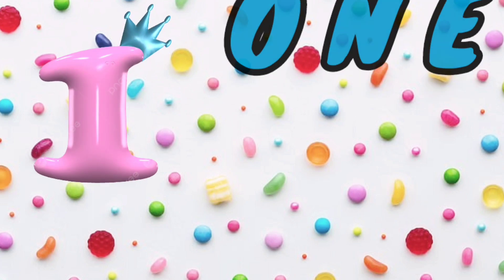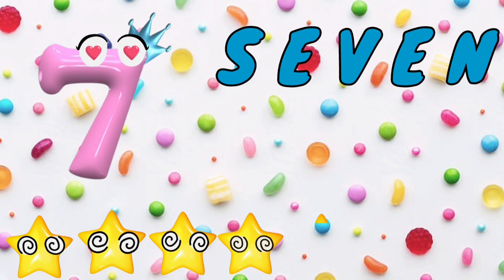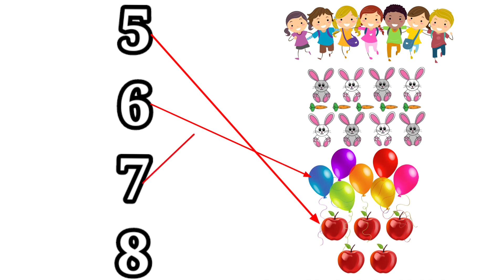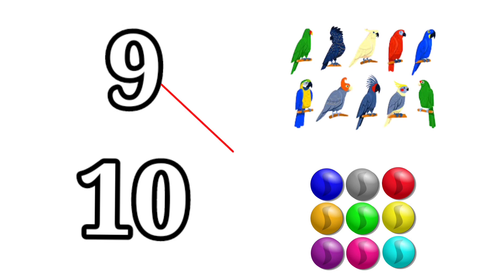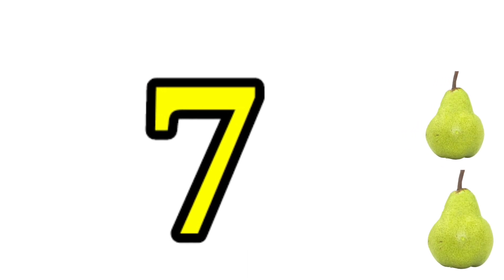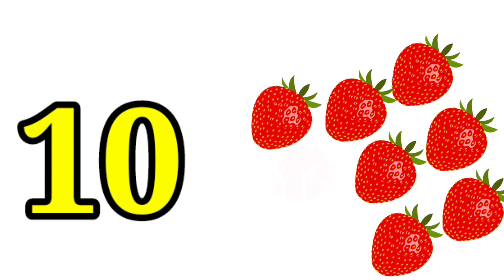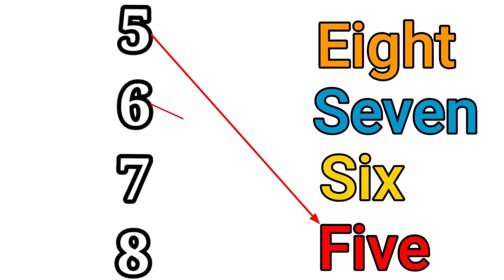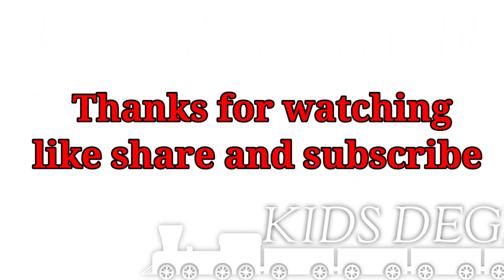1 2 3 counting || Counting 1 to 10 || learn numbers || Learn numbers with spelling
1 2 3 counting || Counting || Counting 1 to 10 || learn numbers || Learn numbers with spelling